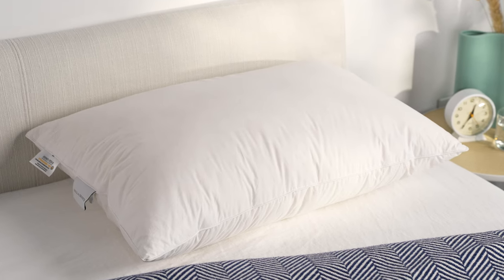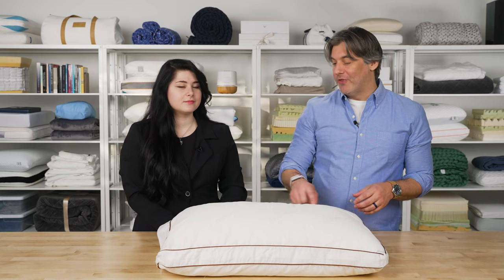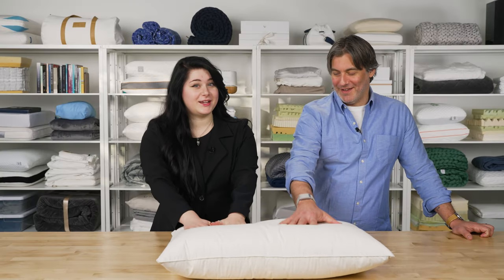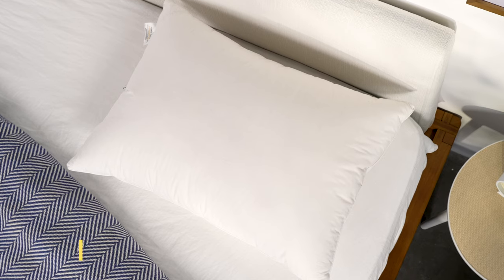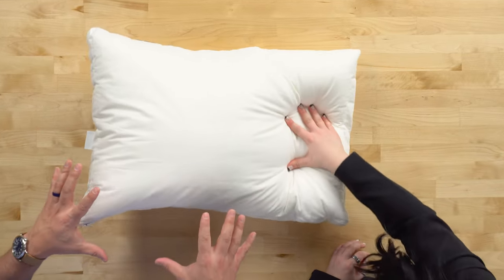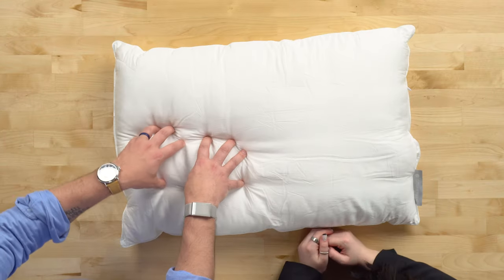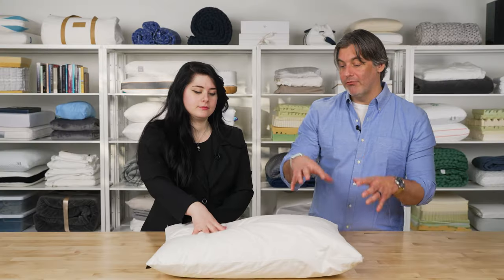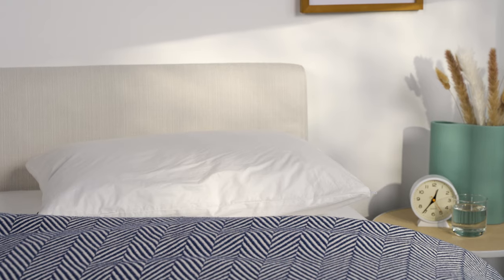Best Pillows of 2023 – Our Top 5 Picks!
Click the links below for the most updated discounts on our best pillows of the year! ⤵️

A pillow can MAKE or BREAK your sleep. Don’t settle for anything less than the best pillows for sleeping 💤. Whether you’re a side sleeper or a belly flopper, the best pillows should support your sleep and eliminate the risk of neck pain.

Join Tom and Sharayah as they discuss the best pillows of the year and how they can elevate your sleep. They cover some of our favorite pillows made from down and feathers, memory foam, and down alternatives. Regardless of your preference, you’re sure to find the best pillow for sleeping!

For more info on our top pillow picks, check out our list of the Best Pillows of 2023 ➡️

And if you’d like to pair your pillow with some of our best sheets, watch our video here!

0:00 What to Look For in a Pillow
0:49 Saatva Latex Pillow
3:17 Boll & Branch Down Chamber Pillow
6:13 Silk & Snow Pillow
8:33 Cozy Earth Silk
10:50 Luxe Pillow (Down and Feather)